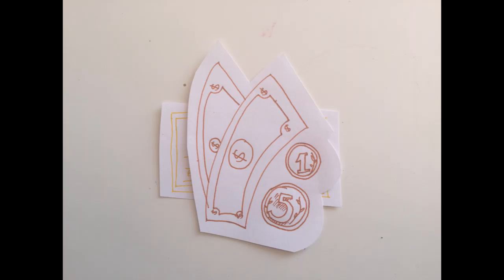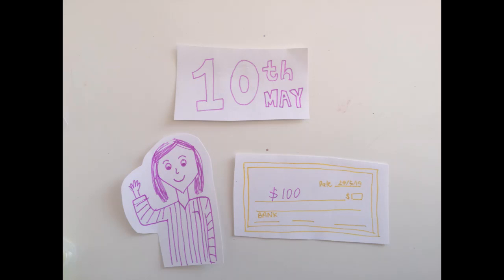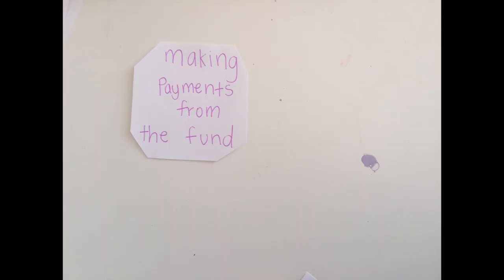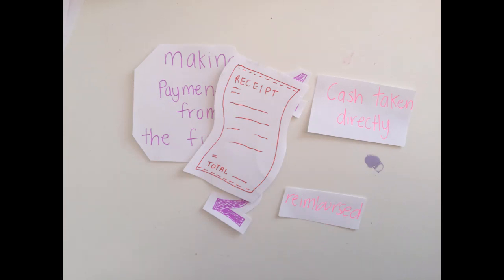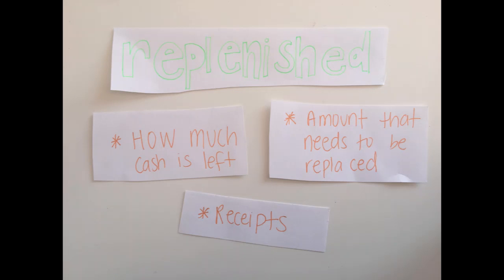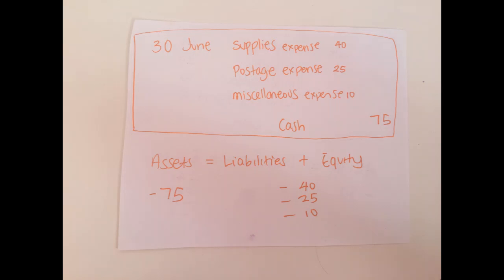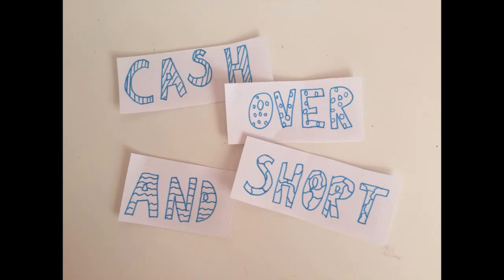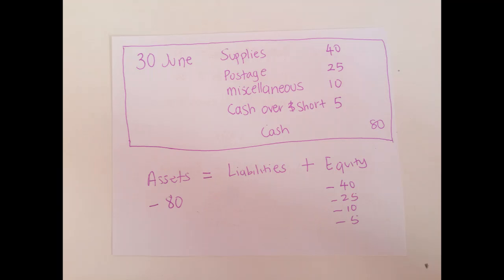Petty Cash - Accounting A 13518473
Screencast Assignment
Name: Nicole Chen